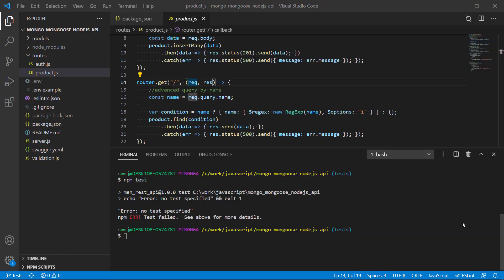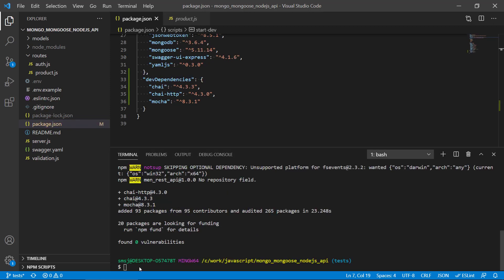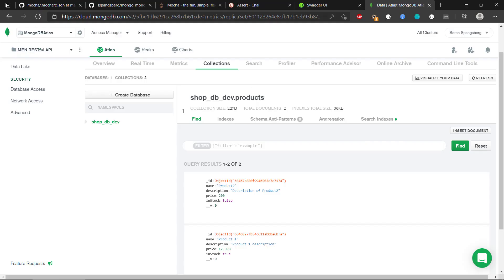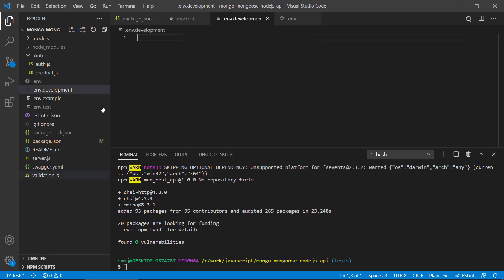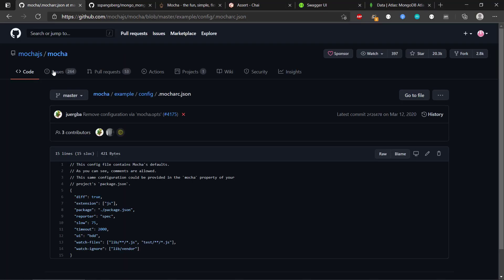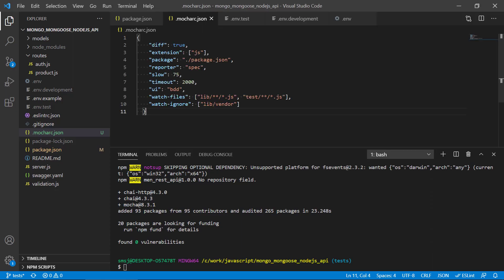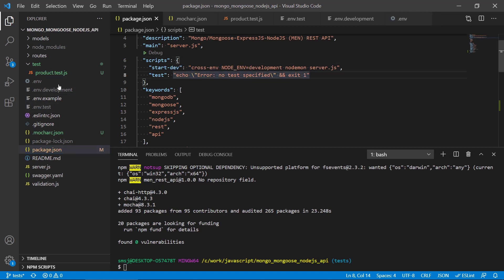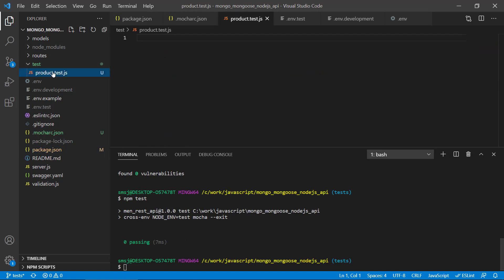Testing a REST API with Mocha & Chai - 02 - Install Test Dependencies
Welcome!

In this video series, I test a MongoDB-ExpressJS-NodeJS REST API with Mocha and Chai.

The videos will cover: introduction, setting up dependencies in VS Code, creating simple end2end tests and API route tests etc.